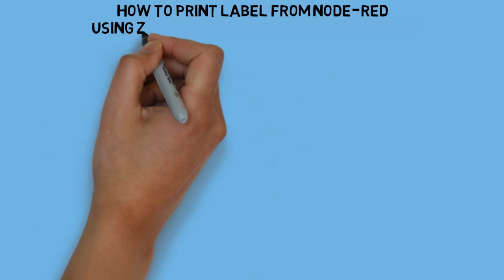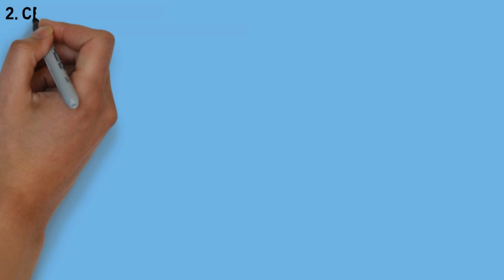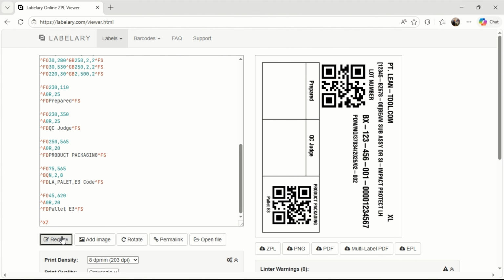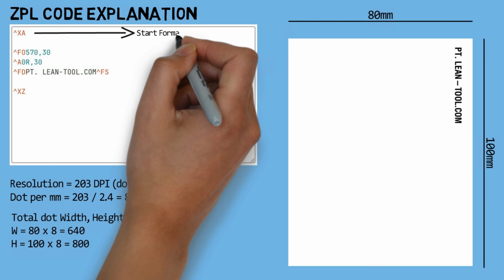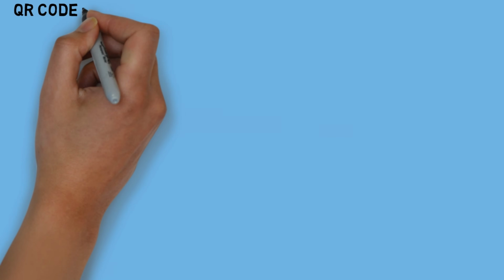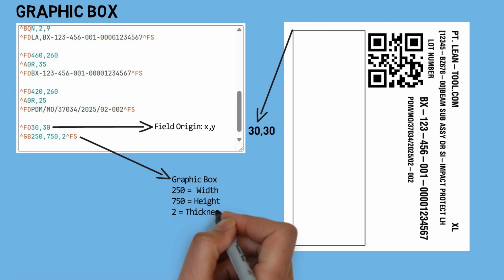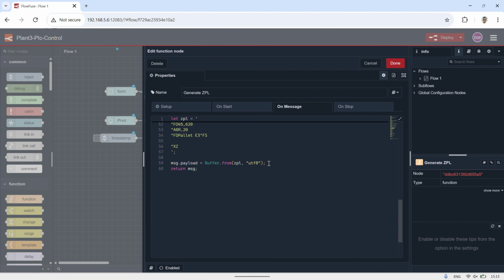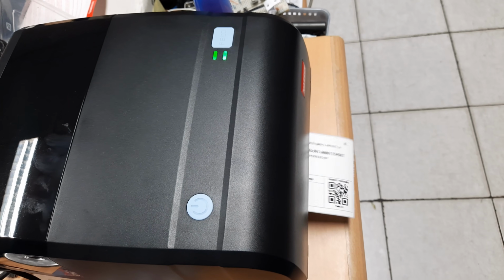How to Print Labels from Node-RED Using ZPL (Step-by-Step Guide)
In this video, I’ll walk you through how to print labels from Node-RED using ZPL (Zebra Programming Language), step by step.

We’ll start from configuring a network label printer, creating and testing ZPL code using Labelary, and then building a simple Node-RED flow to send print commands directly to the printer over TCP/IP.

You’ll also learn how to:
• Set up printer communication over Ethernet
• Understand basic ZPL structure and commands
• Preview label designs before printing
• Send ZPL code from Node-RED using a function node
• Create dynamic labels using a simple input form
• Perform test prints and troubleshoot common issues

This tutorial is perfect for anyone who wants to integrate label printing into their automation system using Node-RED.